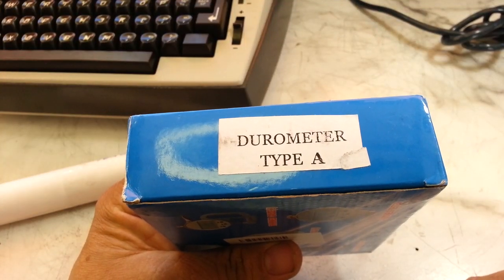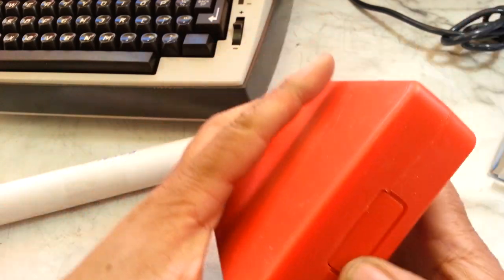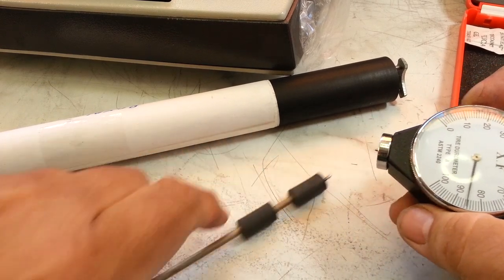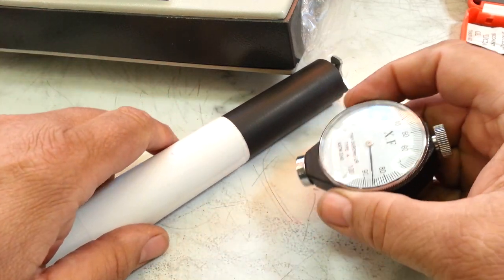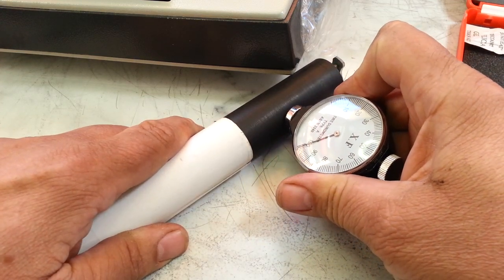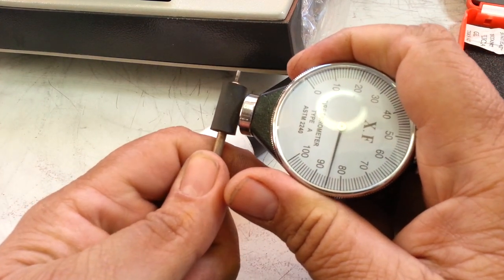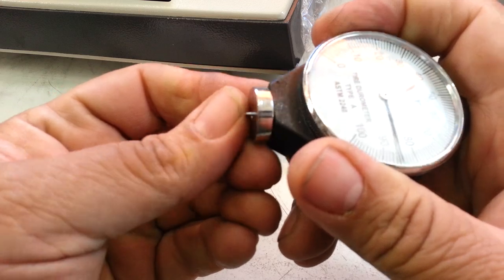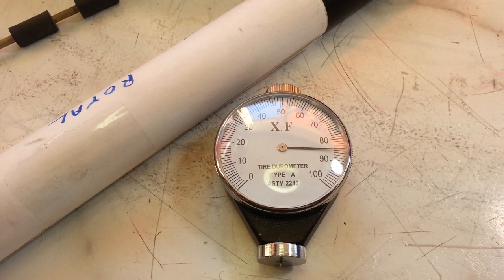Durometer Shore Type A failure . . . .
Quick demo of a Durometer I just purchased